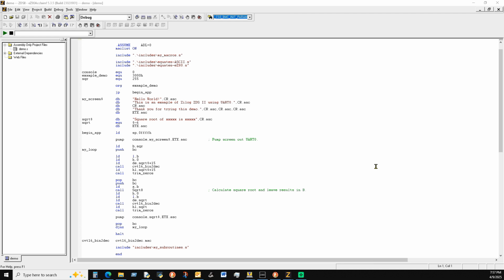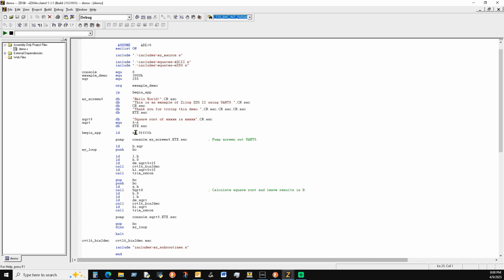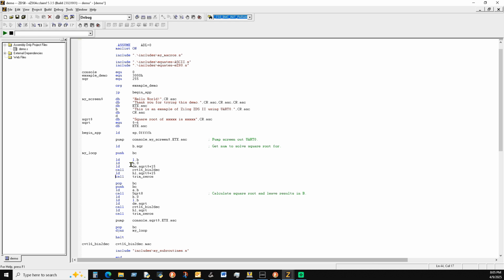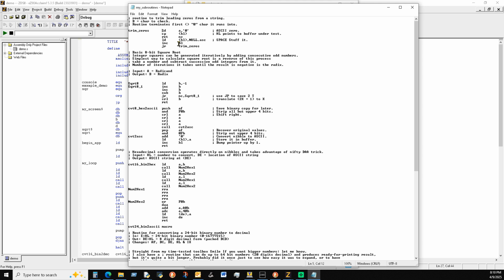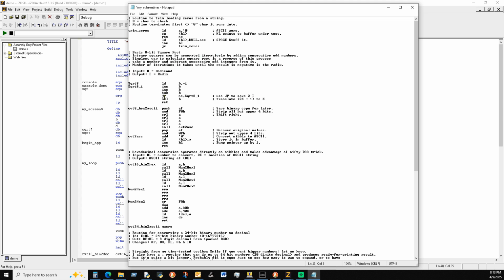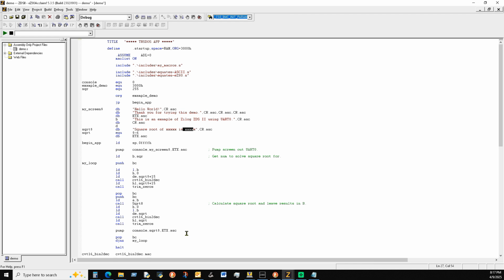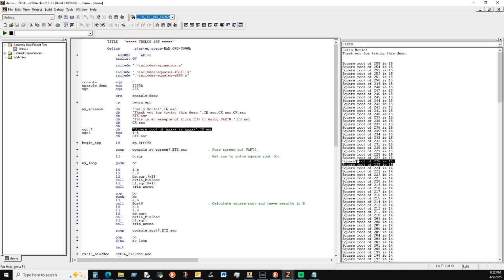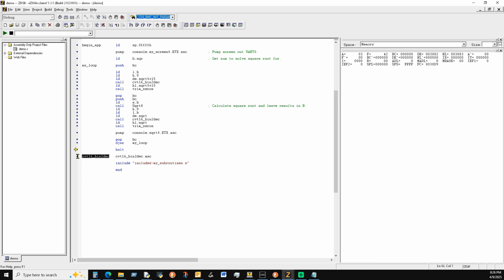Demo program does something useful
Here we finish our demo program to do a useful task. This demo program calculates square root for int between 1 - 255 and prints to UART0.

It covers such things as macros, include statements, equates, data storage, Zilog Macro Assembler and more.

You can find code for this program on my download